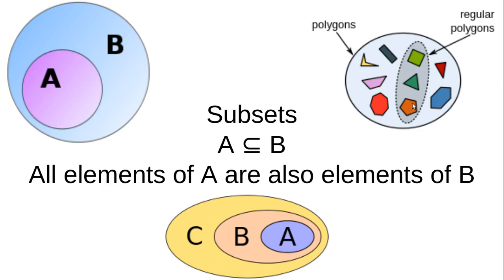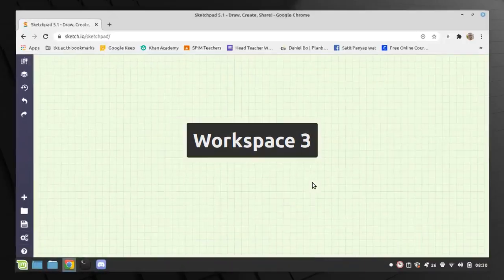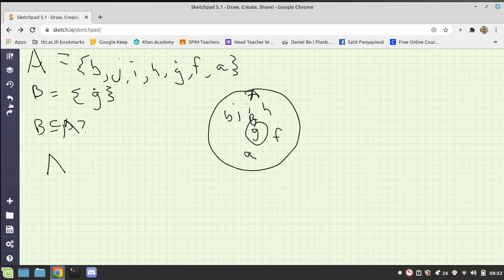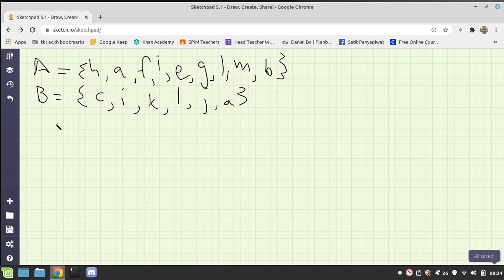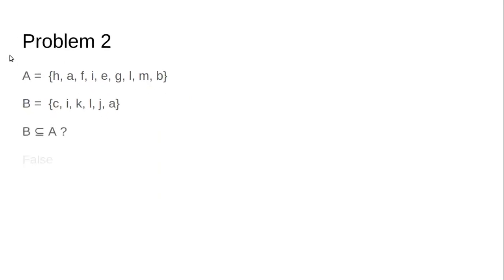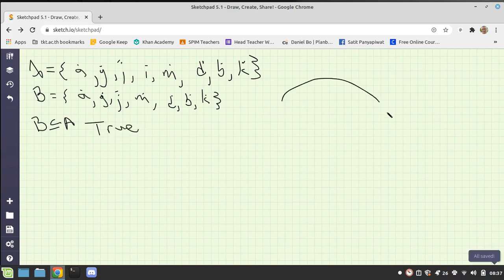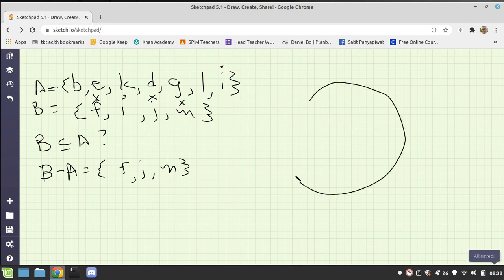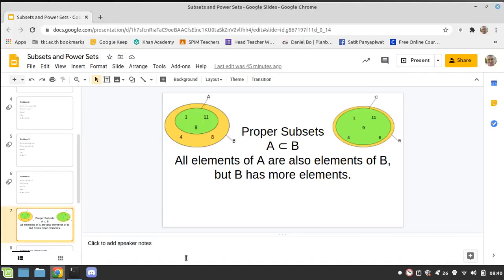[Archives 2020] Subsets and Power Sets Part 1